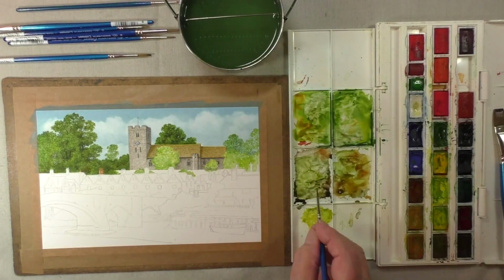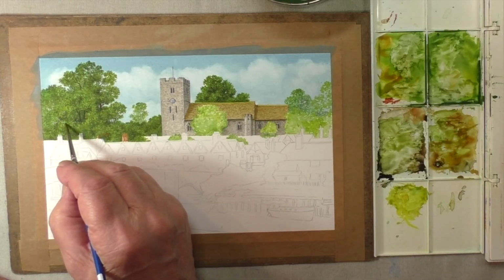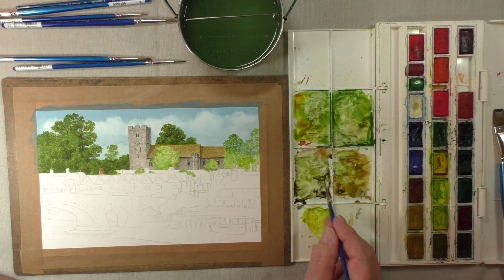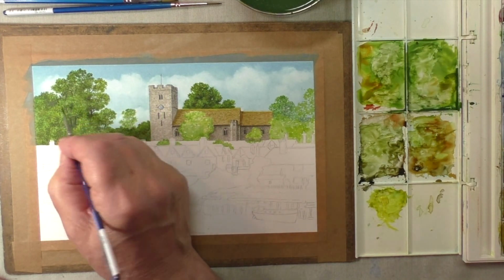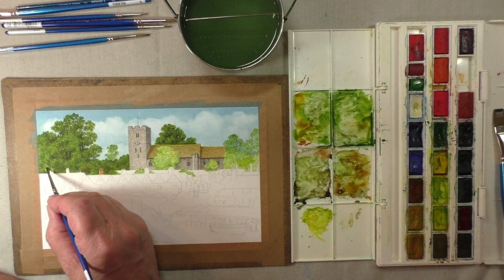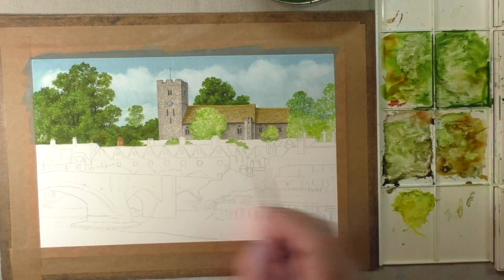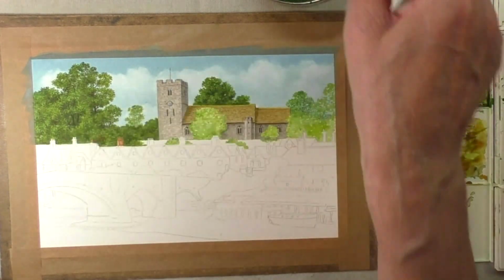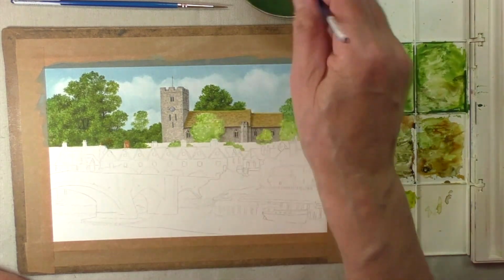Add Contrast to Watercolour Trees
In this clip Colin will show you how he deepens the colours within his Watercolour Trees.